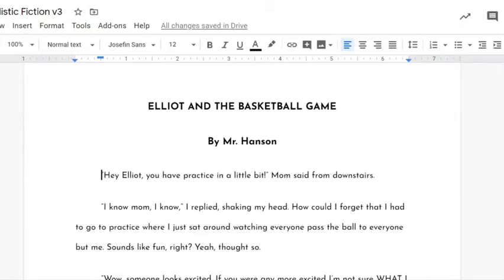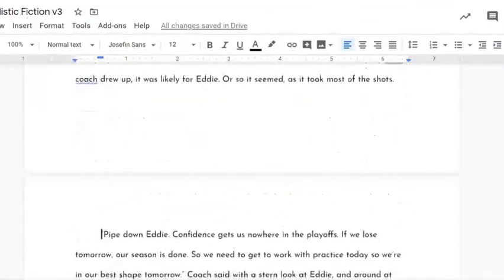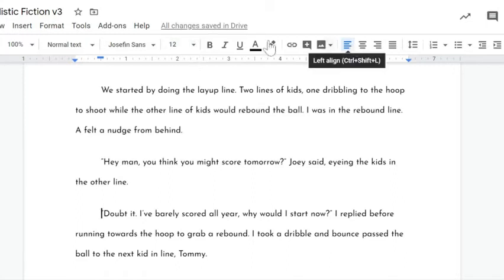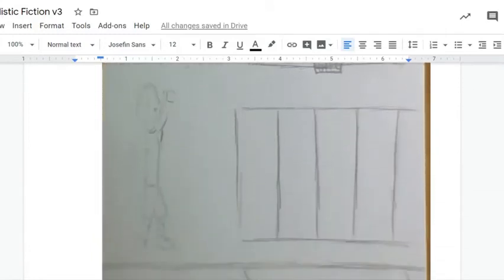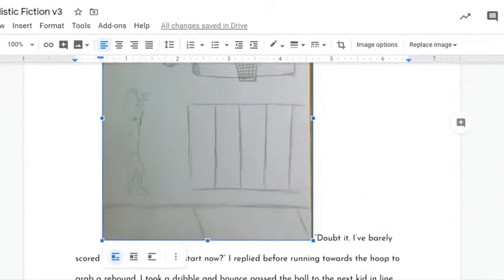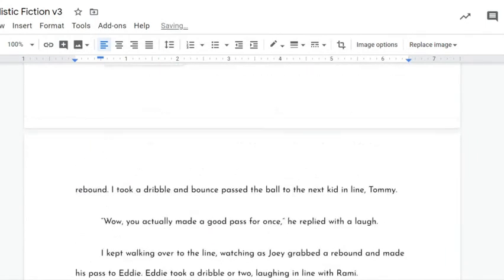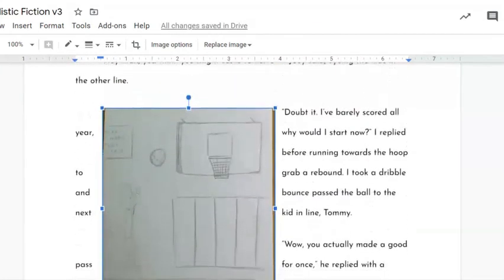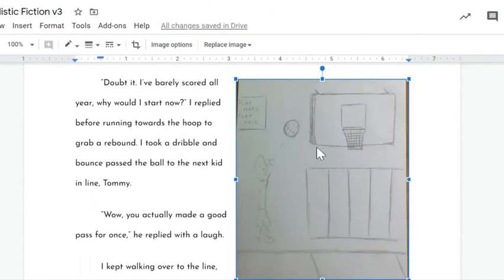Adding Illustrations to Your Writing